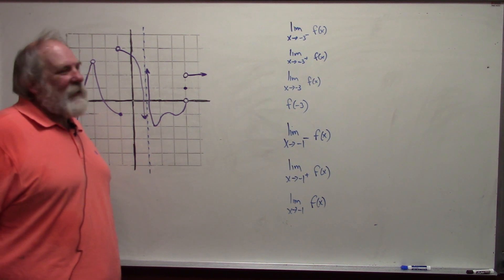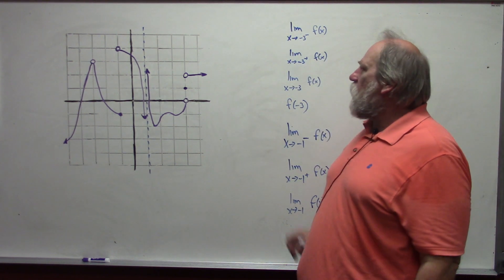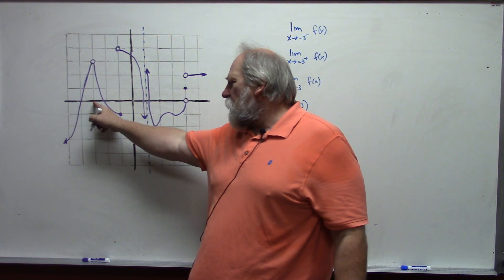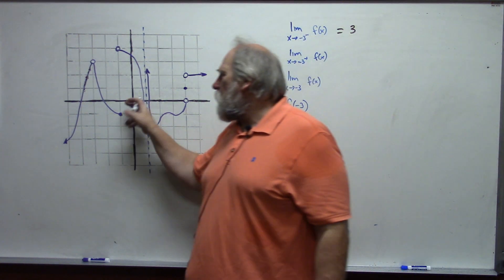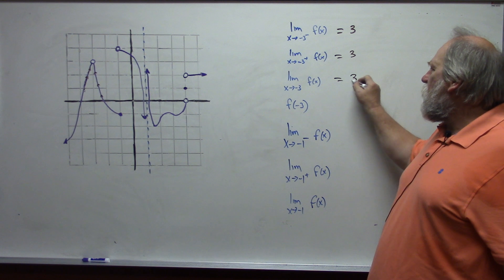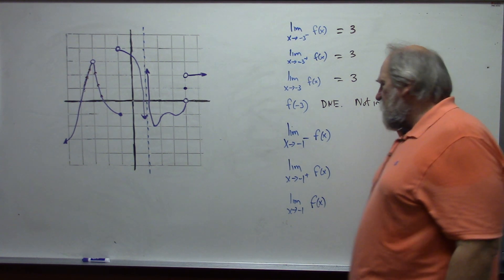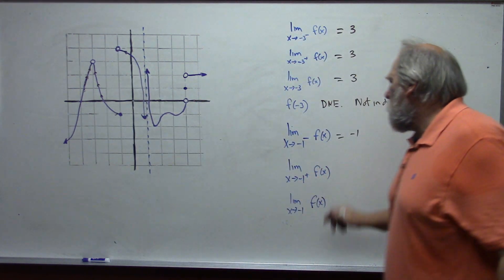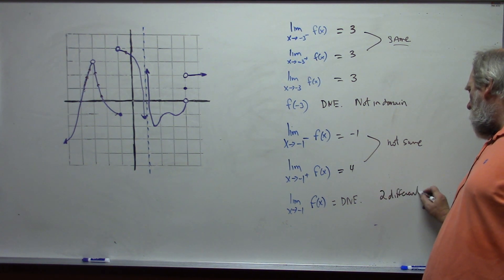Math 131: Determining Limits Graphically